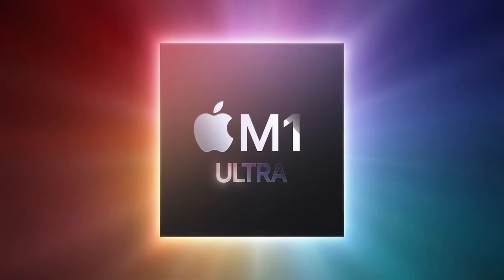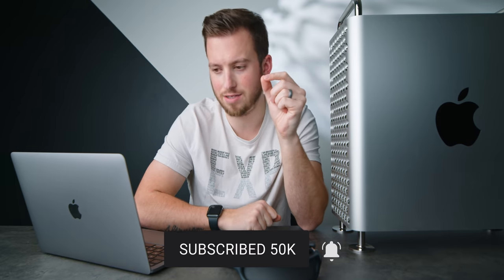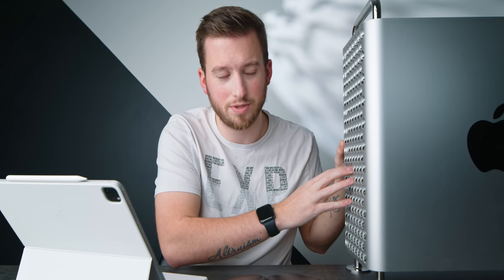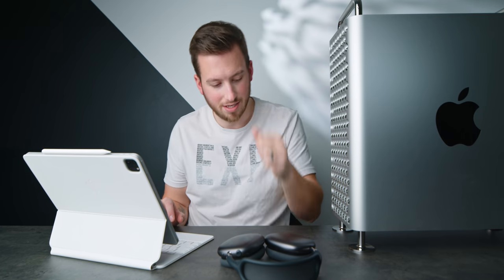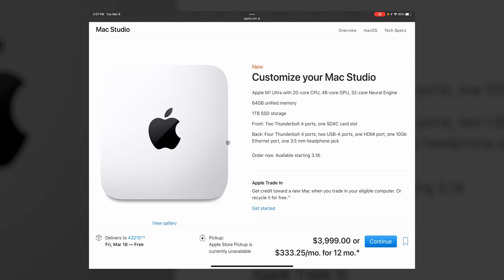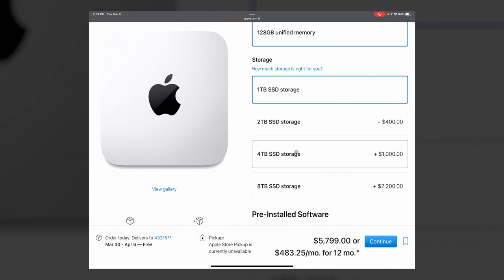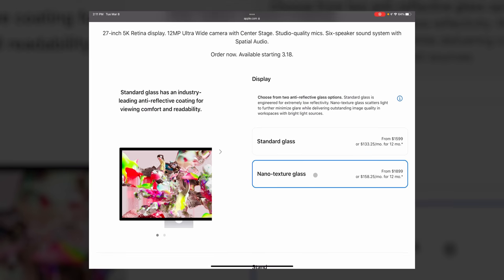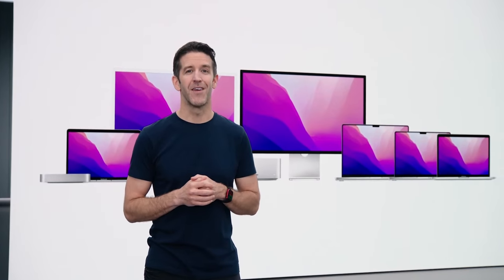Mac Pro Owner REACTS To Apple M1 Ultra Mac Studio // It's Complicated